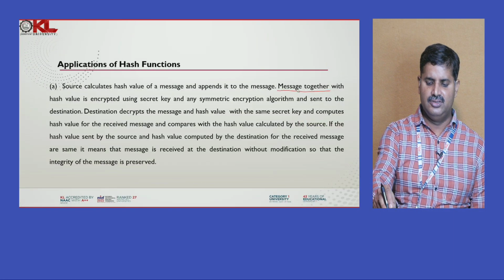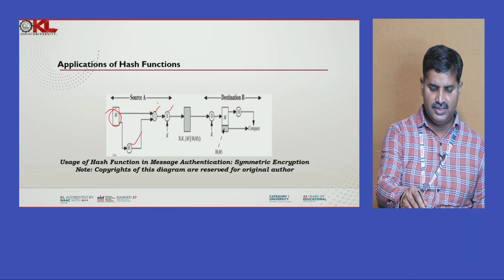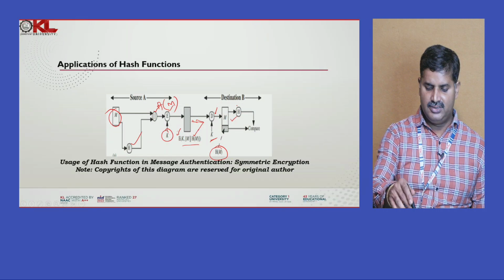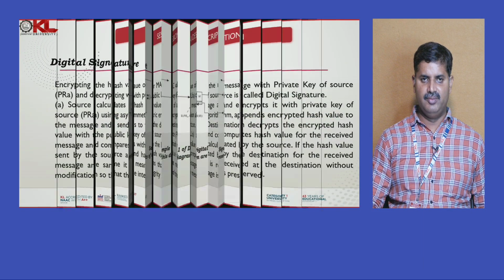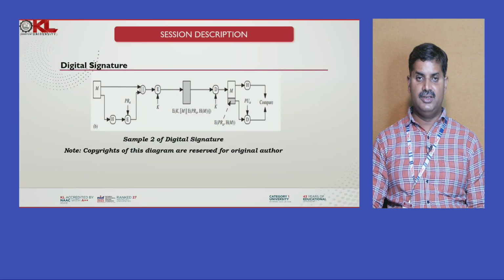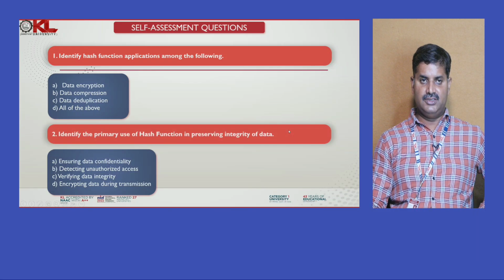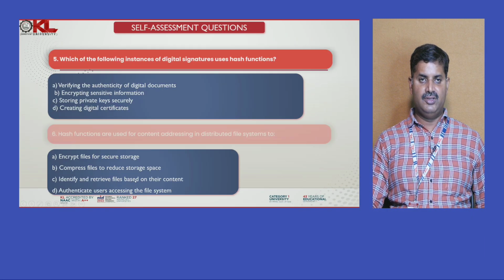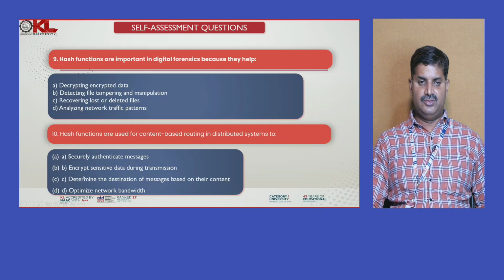Applications of cryptographic Hash Functions (CO4: Session-2)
This video dives deep into the fascinating world of hash functions and explores their real-world applications in cybersecurity. ️

Here's what you'll learn:
1. What are cryptographic hash functions and how do they work?
2. Why are they so important for data security?
3. Practical uses of hash functions in:
     -- Verifying file integrity (downloads, software updates)
     -- Securing password storage
     -- Digital signatures and message authentication
     -- And more!

Whether you're a tech enthusiast or just want to understand online security better, this video is for you!